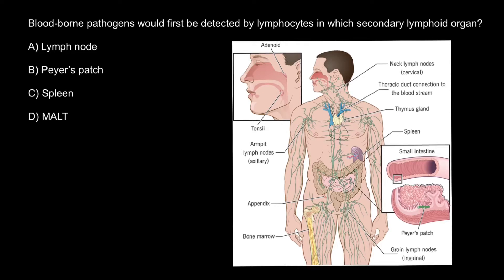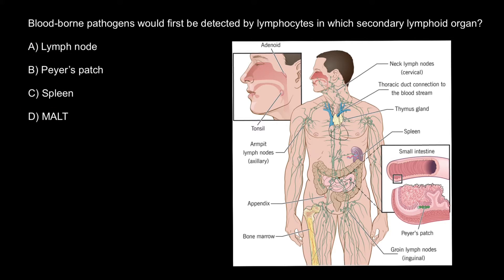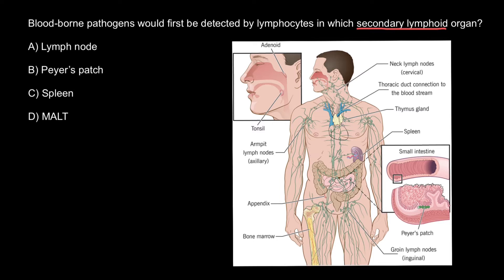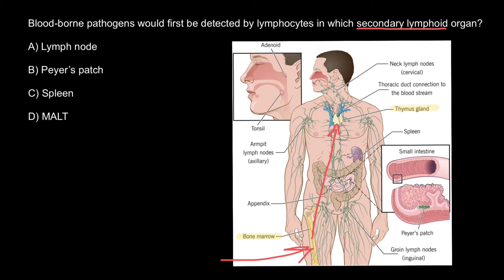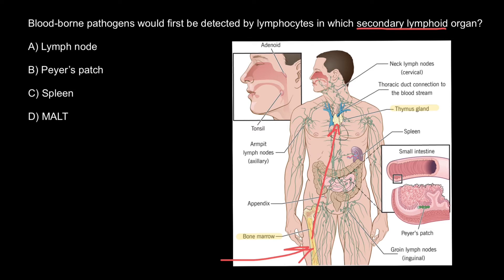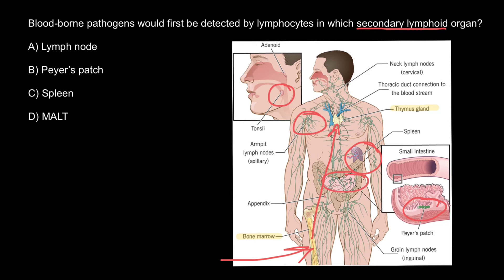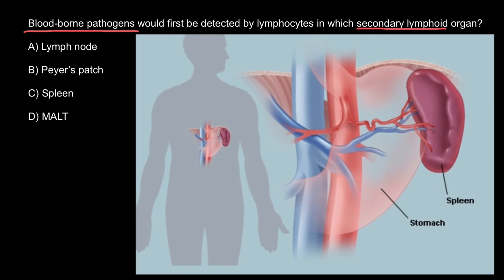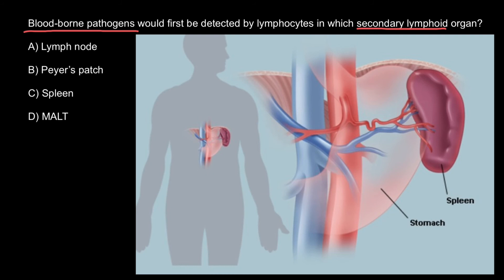Primary and secondary lymphoid organs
Secondary lymphoid organs (SLOs) include lymph nodes (LNs), spleen, Peyer’s patches (PPs) and mucosal tissues- the nasal associated lymphoid tissue (NALT), adenoids, and tonsils. Less discretely anatomically defined cellular accumulations include the bronchus associated lymphoid tissue (BALT), cryptopatches, and isolated lymphoid follicles (ILFs). All SLOs serve to generate immune responses and tolerance. SLO development depends on the precisely regulated expression of cooperating lymphoid chemokines and cytokines LTα, LTβ, RANKL, TNF, IL-7, and perhaps IL-17. The relative importance of these factors varies between the individual lymphoid organs. Participating in the process are lymphoid tissue initiator (ltin), lymphoid tissue inducer (ltind), and lymphoid tissue organizer (lto) cells. These cells, and others that produce the crucial cytokines, maintain SLOs in the adult. Similar signals regulate the transition from inflammation to ectopic or tertiary lymphoid tissues (TLOs).

The mammalian immune system, a cooperative endeavor between the innate and acquired arms, provides an optimal environment for defense against the invasion of pathogens at any site in the body. The sites of organized lymphoid cell accumulations are termed primary and secondary lymphoid organs (SLOs)3. Diverse populations of functionally mature, but naïve, lymphocytes are generated in the absence of foreign antigens in the primary lymphoid organs (thymus, fetal liver, bone marrow). These cells seed the SLOs to optimally respond to foreign invaders.

Here, we review the structure, function, development and maintenance of SLOs where T and B cells encounter antigen to generate effector cells or tolerance. SLOs include the spleen, lymph nodes (LNs), Peyer’s patches (PPs), tonsils and adenoids, and, in the mouse, rat, and rabbit, the nasal associated lymphoid tissue (NALT). During antigenic challenge, additional lymphoid tissues are apparent in the lung (bronchus associated lymphoid tissues (BALT)) and intestine (isolated lymphoid follicles (ILFs)). The blood vessels of SLOs allow antigen access. LNs, which are also served by lymphatic vessels, are effective in mounting responses to antigens that are present in tissues. These antigens originate from foreign invaders that are transported by antigen presenting cells or are derived from self-antigens. The capacity to discriminate between dangerous foreign antigens and benign self-antigens relies on the antigen presenting cells and their state of activation and the recognition capacity of the naïve T and B cells. DCs constitutively sample self-antigens and migrate to draining LNs even in the steady state. Because most self-antigen bearing DCs in LNs are immature, they do not effectively activate naïve cells. They regulate self-reactive T cells by inducing anergy, clonal deletion, and/or expanding regulatory T cells.

Tertiary lymphoid organs (TLOs), or more accurately, tertiary lymphoid tissues, are accumulations of lymphoid cells that arise in the adult. These ectopic lymphoid accumulations respond to environmental stimuli with chronic inflammation during microbial infection, graft rejection, or autoimmune disease. They are classified as lymphoid tissues because they resemble SLOs with regard to cellular composition and compartmentalization, chemokines, vasculature and function